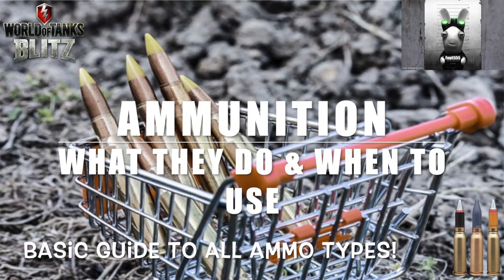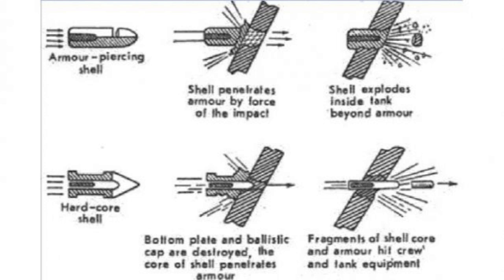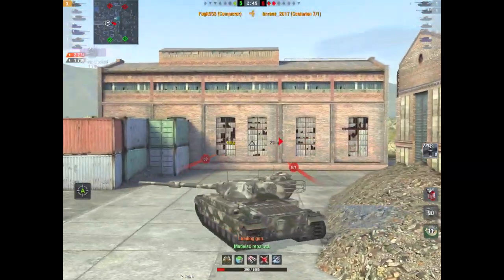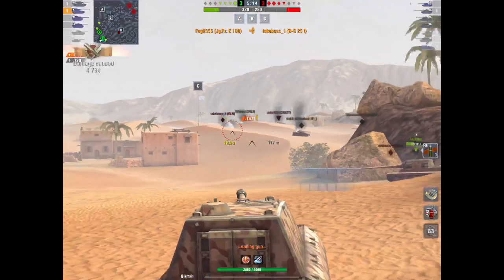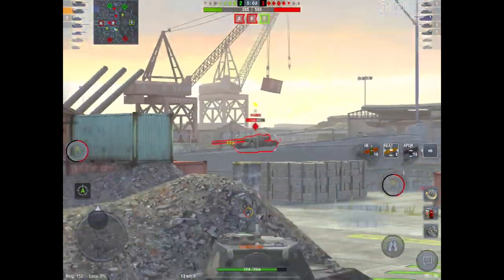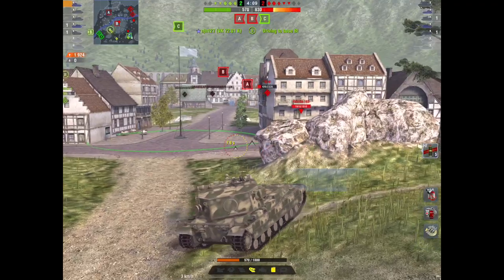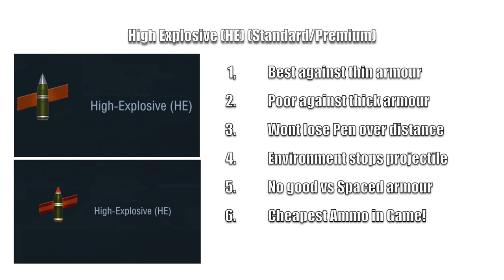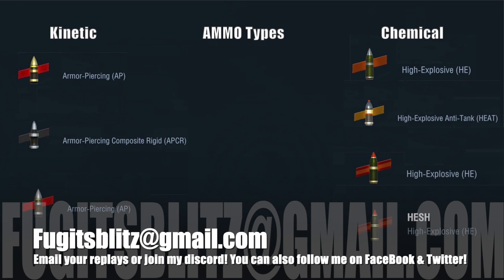All about Ammo! A Basic Guide to the Ammo found in WOT blitz: WOT Blitz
For some players, especially new players, the ammo found in WOT Blitz can be confusing and the game is all about ammo! Many will not know what the various types are, let alone when they should be used.

This basic guide to the ammunition found in WOT Blitz should help to remove some of that confusion and help to choose the correct ammo for the right situation. This is by no means a definitive guide, it is a basic guide the ammo, when to use it and what it is.